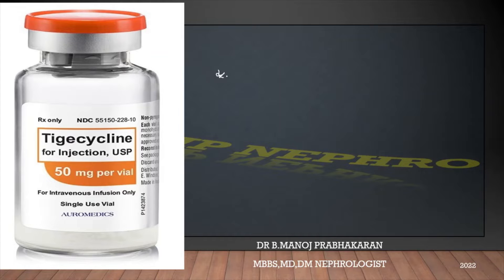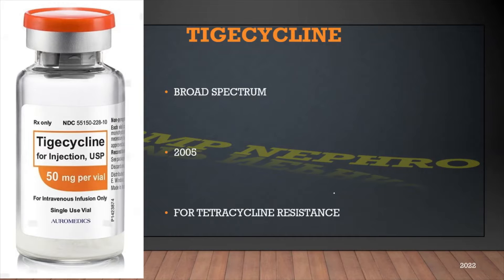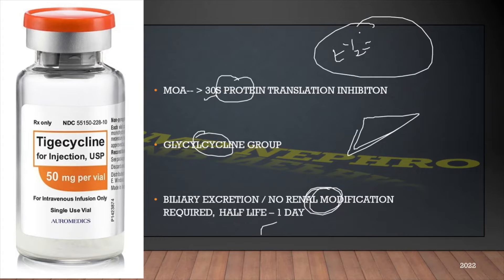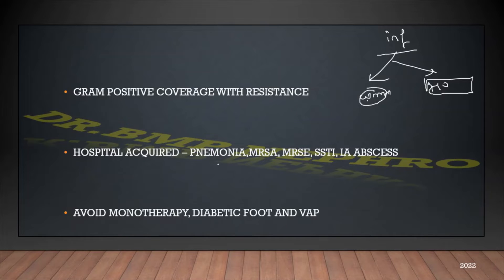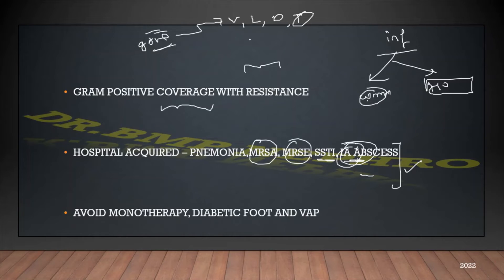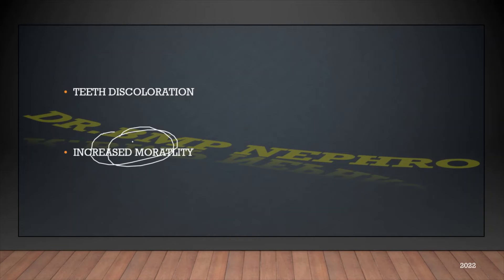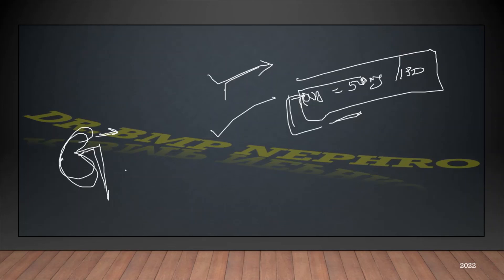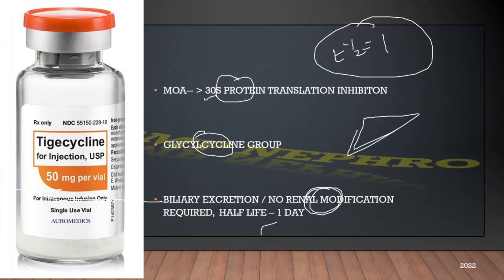TIGECYCLINE ANTIBIOTIC - IMPORTANT POINTS FOR MD RESIDENTS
TIGECYCLINE INJECTION IMPORTANT POINTS (DOSE, WHEN TO SELECT, MECHANISM. FOR UTI?) MD MEDICINE TOPICS

NEPHRO TOPICS -